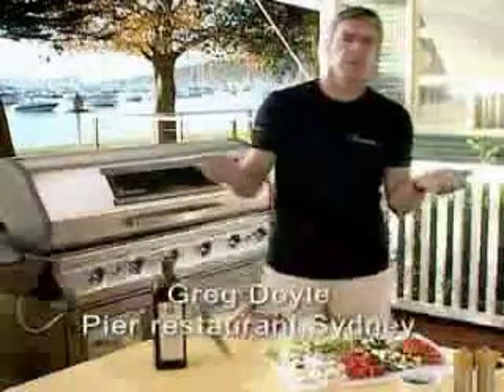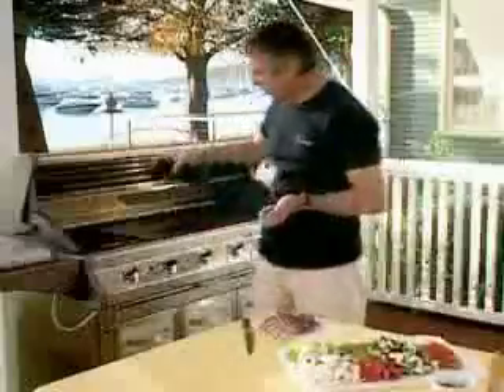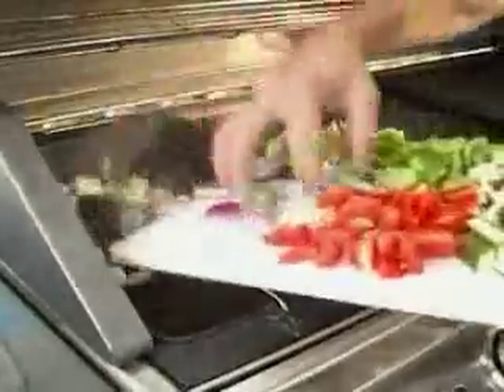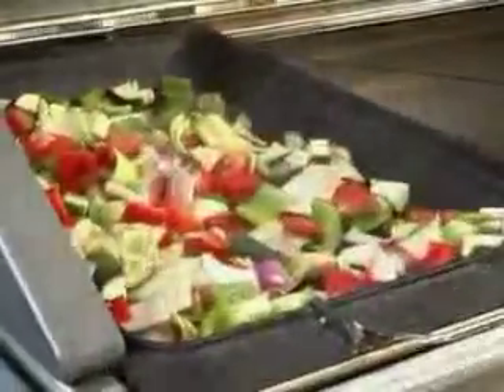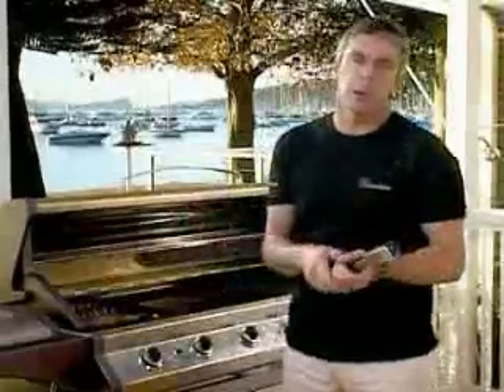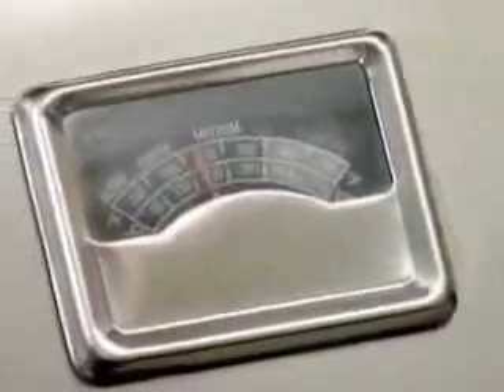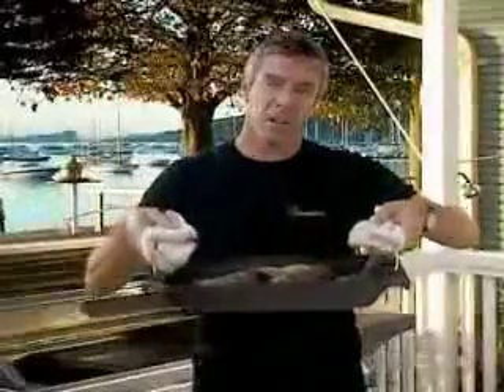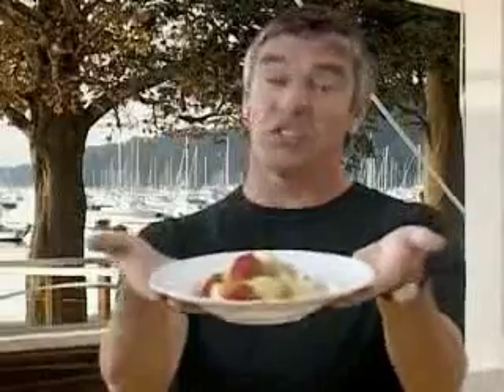Video Recipe- lamb.mp4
Lamb with Roasted Vegetables by Greg Doyle (2004)